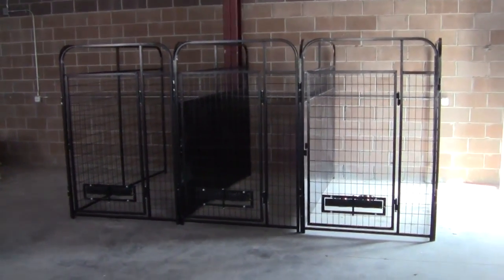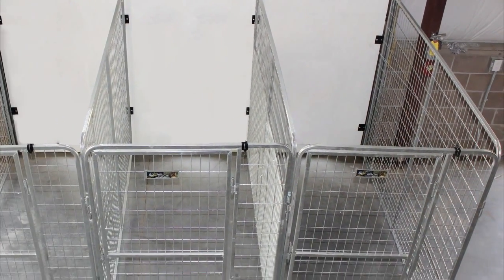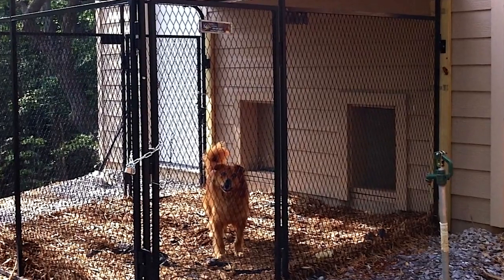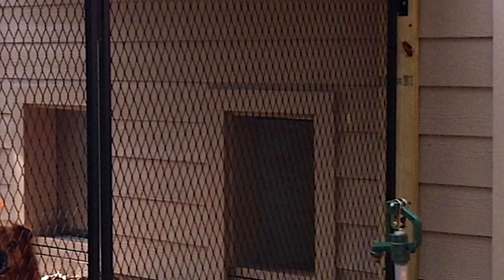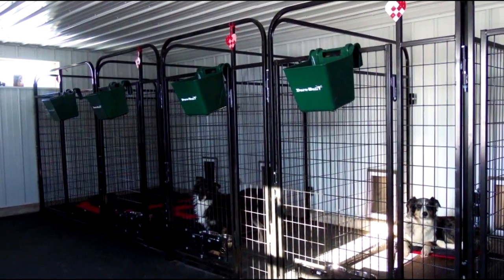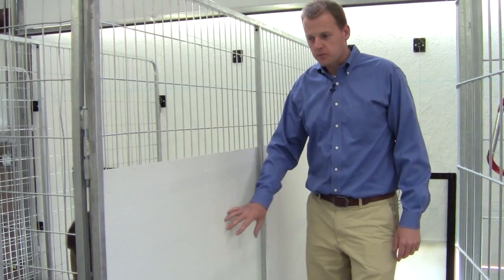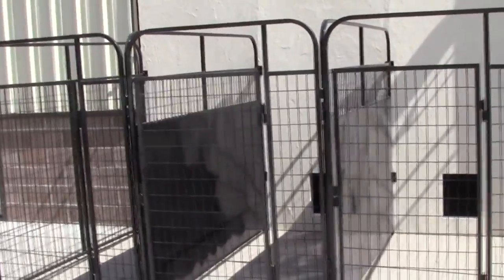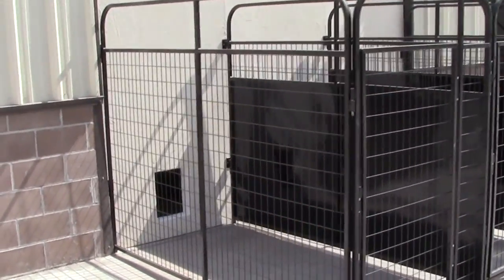Make your Dog Kennel much larger for cheap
If you have a wall, fence or side of a garage that you would like to use as part of the dog run K9 kennels has just the thing for you. By attaching to a fence or a wall you can increase the size of your kennel at very little cost

K9 Kennel’s industry-leading wall mounting brackets simply bolt to a wall. Next drop in the pins and you are ready to go. It’s an inexpensive way to make your kennel larger while saving money. I if you're reluctant to attach directly to the house or garage, 2x6 posts can be set into the ground next to your house, then the kennel can be anchored to the posts instead of the nice exterior of your home. K9 Kennels are good-looking long-lasting and can be configured into as many different shapes as you desire. For those with multiple dogs our isolation panels are quite amazing. It was surprising how well these actually work to keep the dogs from fence fighting and contact barking. We have sold these units to breeders and trainer so if you have multiple dogs, Isolation panels are something that you might want to consider.

Click here for details on wall mounting brackets and isolation panels for no back kennel systems

4', 6' & 7' Tall THREE-SIDED KENNEL STALLS

Our backless, all-welded steel stand alone and multiple dog kennels are the absolutely best kennels for boarding facilities, dog rescues, and veterinarians.

These kennels are three-sided, allowing one to attach their kennel panels to an existing wall or structure. Add up to as many stalls in a row when ordering a standard multiple kennel set-up. Additionally, we offer an optional upgrade to Anti-Barking Panels--sometimes referred to as Anti-Fight Panels, or Dog Privacy Panels and Isolation Panels on all multiple kennel configurations.

Our multiple dog kennels are the best value of all multiple dog kennels for sale on the market today because of our industry-best steel frame, our durable, climb and chew-resistant, welded wire mesh. Our modular kennel panels we offer in both powder coated and galvanized, which results in a shiny, ultra-protective finish that will protect your kennel panels against rust and corrosion, and keep your kennel panels looking brand new for years to come!

BACKLESS KENNEL STALLS FOR MULTIPLE DOGS

If you are looking for backless multiple kennel stalls, a professional dog kennel, or a backless kennel for multiple dogs, then look no further. You're here. K9 Kennel Store is the home of the best multiple dog kennel on the market! We are so proud to offer the toughest, most resilient kennels for dog boarding facilities, police departments, dog rescues and anyone else that requires an ultra-secure, industrial-strength dog kennel set-up. When your livelihood depends on making the right kennel purchase, for the first and only time.

Our heavy-duty gauge for our kennel frame, and tough, progressive 6 gauge welded wire for our kennel mesh; this tough and progressive welded wire mesh on the Professional series makes it very difficult for dogs to climb out of their kennel, and virtually impossible to chew through. We then coat all of our Professional style dog kennel panels from the inside-out with a thick and protective hot-dipped galvanized finish. Our galvanization process is meant to last for decades, and will keep your dog kennel stalls rust-free, and looking shiny & brand new for years to come.

Hours: 8:00 – 4:00